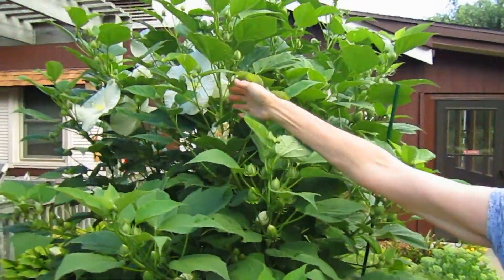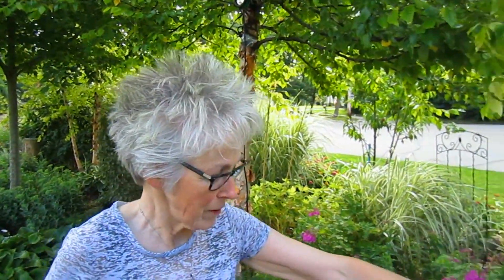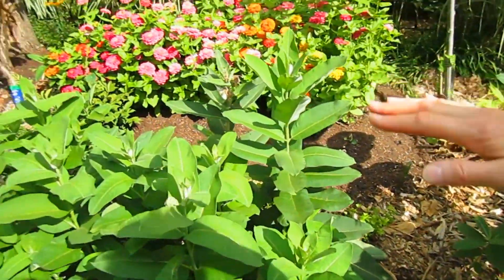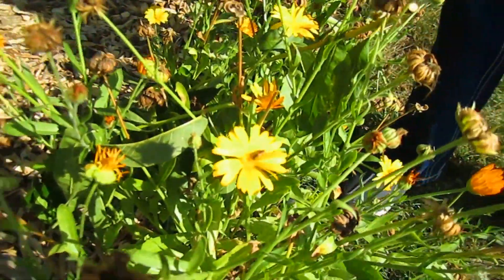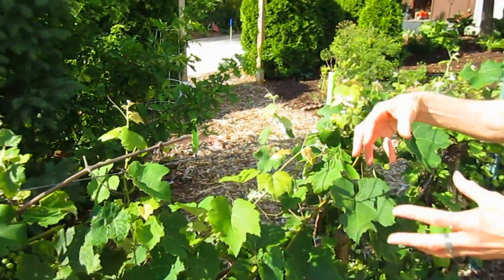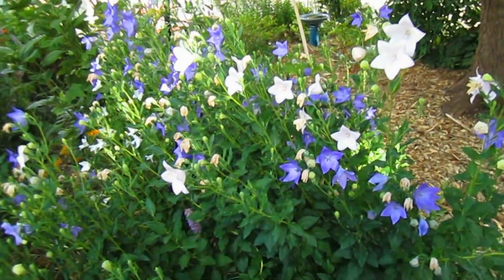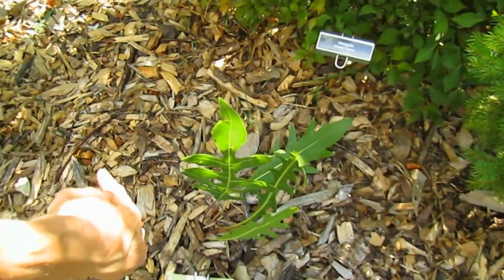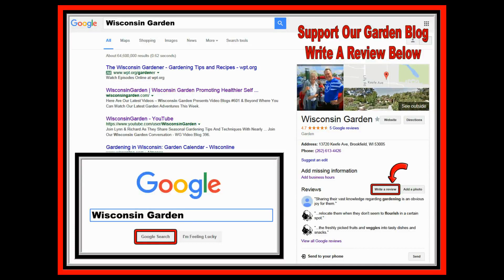What's Blooming In Our Garden Part 1 of 3 - Wisconsin Garden Video Blog 717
- - - Every month is a blessing to see what’s blooming in our garden.  It is amazing to witness the rebirth of perennial plants after surviving our long cold winters.  Join us today in part 1 of our garden tour as we point out some beautiful plants and blossoms that add a variety of color, height and texture throughout our eclectic experimental garden areas.  We will include several varieties of our giant hibiscus plants, the good phlox, a thorny mystery plant at the end of our south driveway, Tim’s lush Magellan Zinnia patch, our butterfly garden, giant fleece plant, and many, many more visual delights. Later we will head to the raspberry, blackberry and grape vine areas and head up the berm to our new squash and gourd area that is growing more prolific every day over our Better-Bilt trellis system.  No matter where we walk something is magically blossoming from the miniature to the massive.  Our eclectic experimental garden is alive and well.